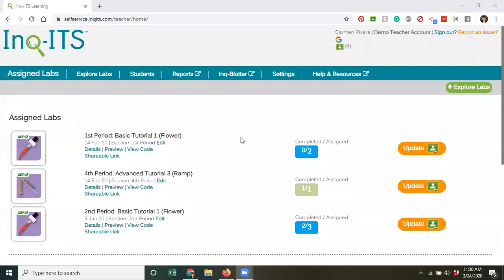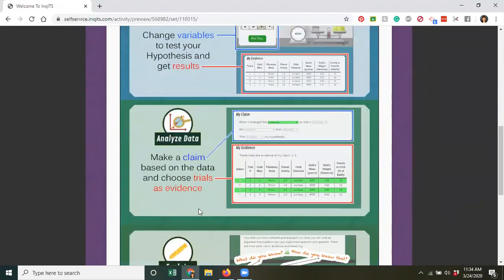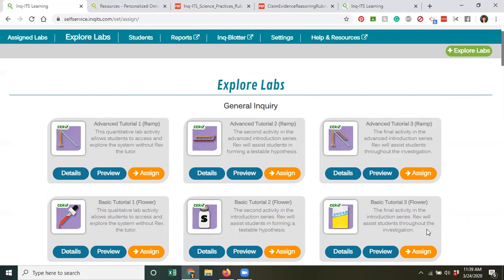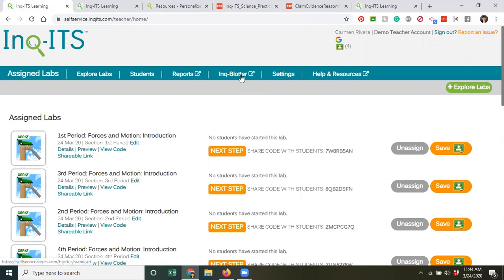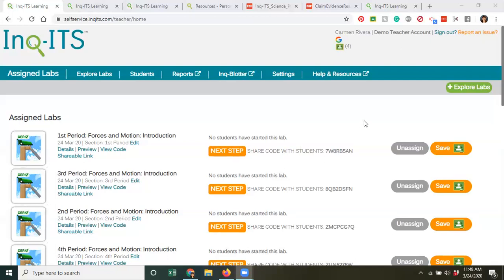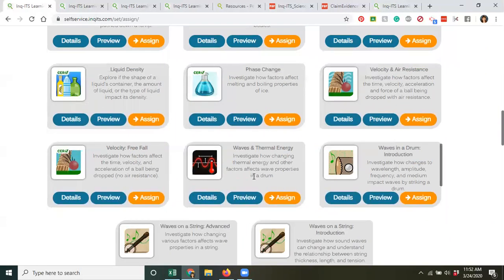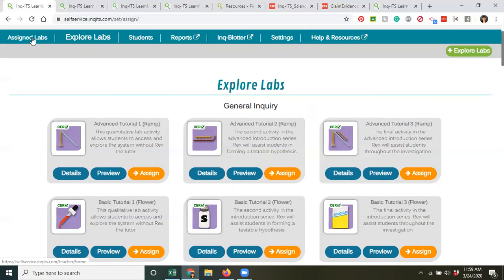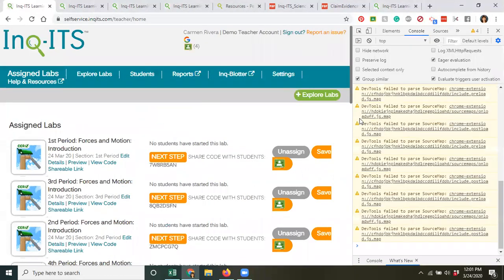Distance Learning Webinar 3.24.20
Inq-ITS research-based, virtual labs engage students in science inquiry and give them real time support as they work; they provide teachers real-time progress monitoring, and use AI to automatically score students' work, including their written responses. Our goal is to help support best instructional practices while engaging students in their learning. We hope you’ll join us!